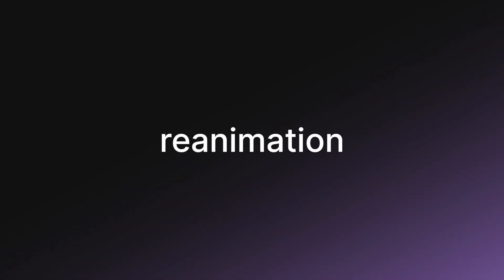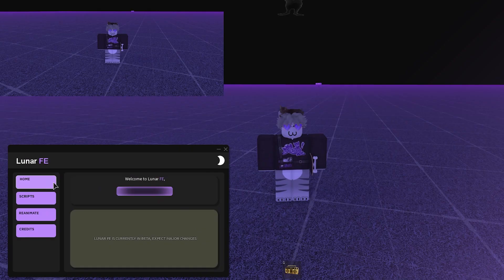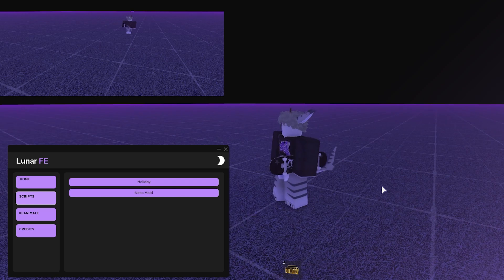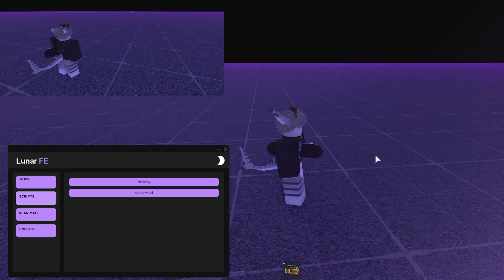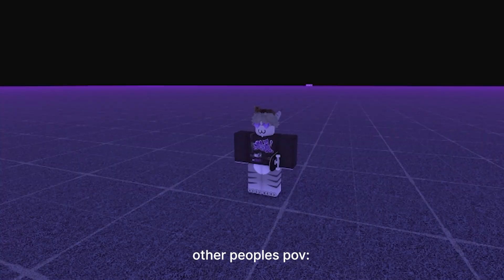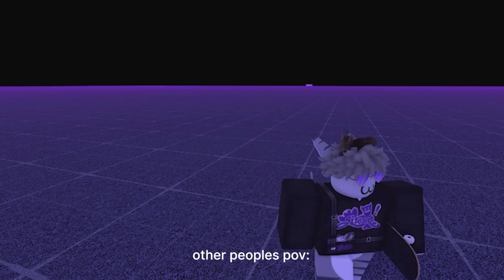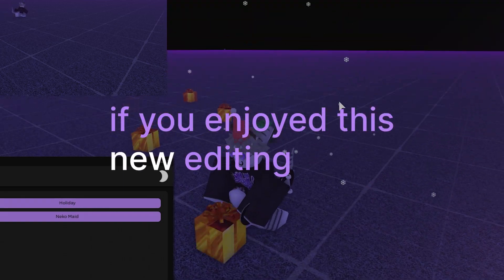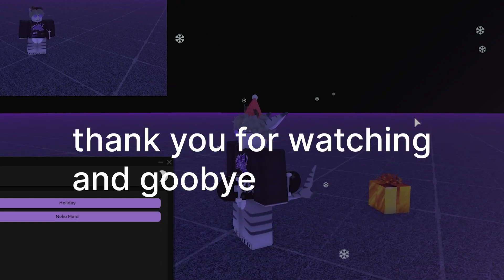UPCOMING REANIMATION HUB? (LUNAR FE REVIEW)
All videos with links to my github, discord, or anything else like that have a big chance of being outdated. My current github has moved from specowos
(its gonna go paid at some point so try it out before it goes paid!)

if you like the new editing style please tell me!
enjoy :p

Roblox is a global platform where millions of people gather together every day to imagine, create, and share experiences with each other in immersive, user-generated 3D worlds. The types of gameplay on Roblox are just as limitless as the imagination of the creators themselves. All the online games you see on the platform have been built by members of the Roblox community for members of the Roblox community. Players can build the ultimate theme park, compete as a professional race car driver, star in a fashion show, become a superhero, or simply design a dream home and hang out with friends. Roblox is free to download and free to play on all modern smartphones, tablets, computers, Xbox One, Oculus Rift, and HTC Vive.